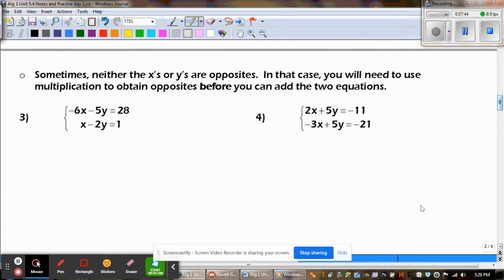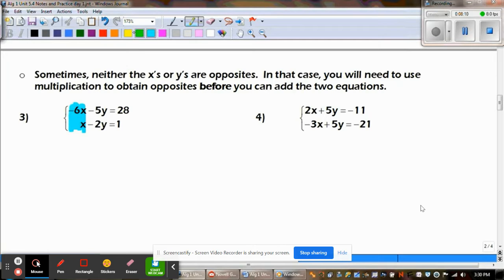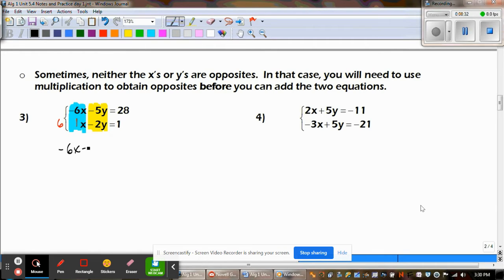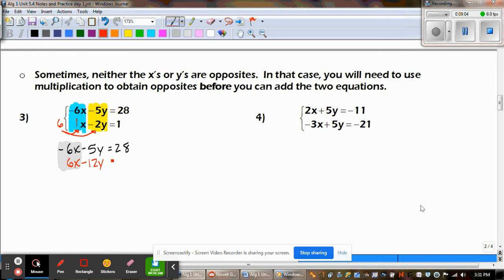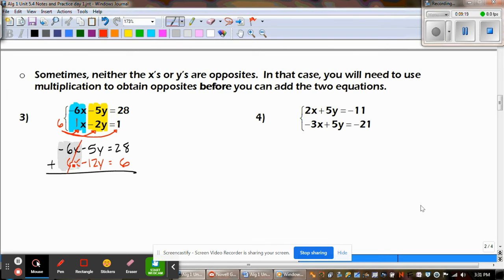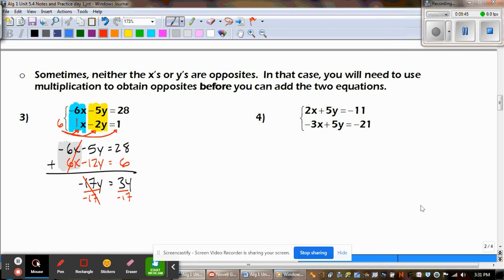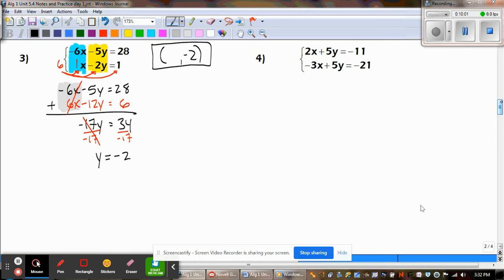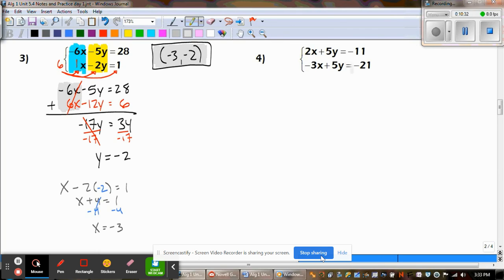PC 8.5 Lesson #2